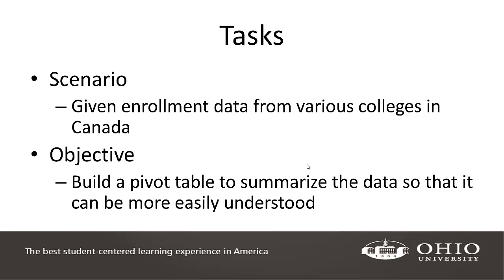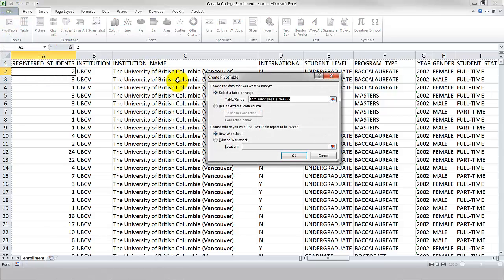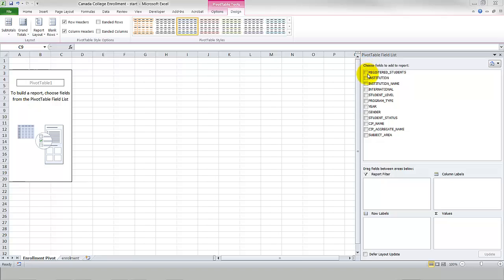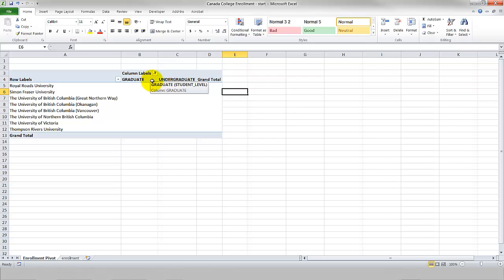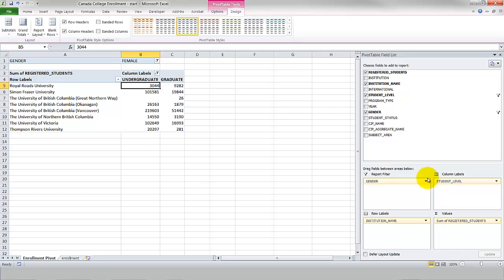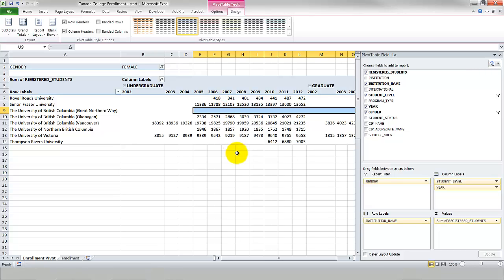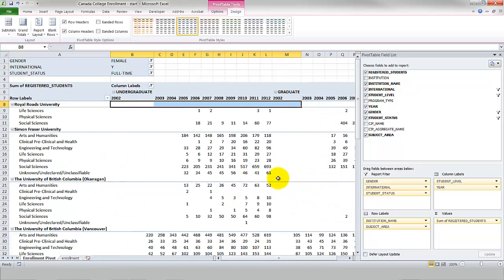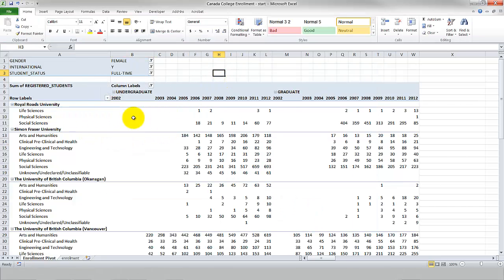Mod 4 8 Pivot Tables